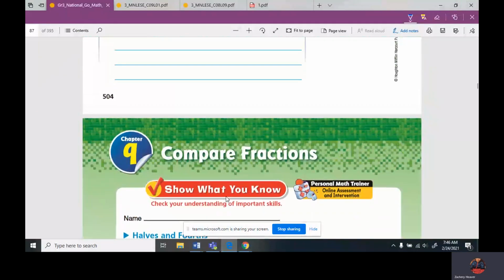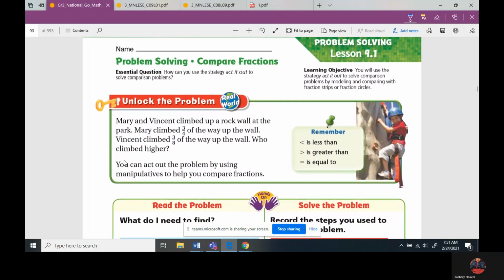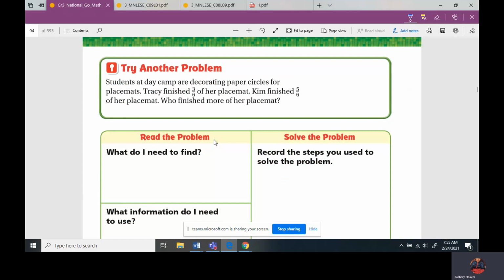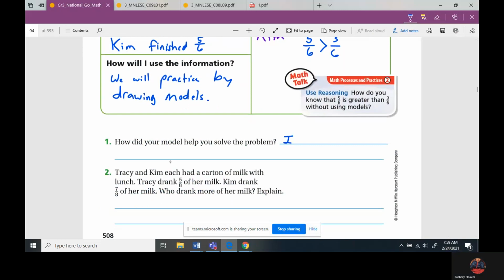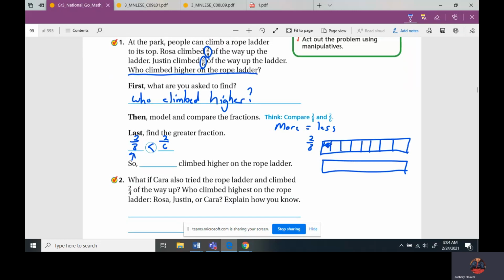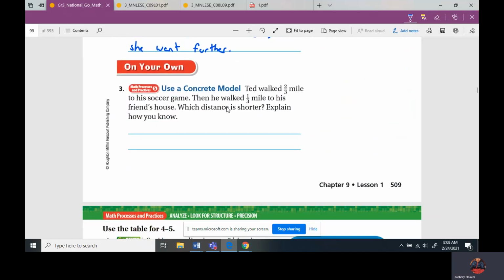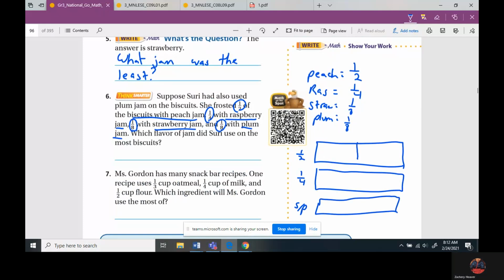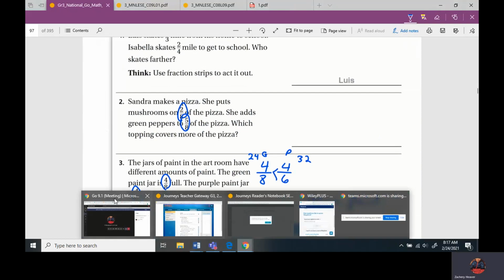Go Math 9.1 (3rd Grade)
Comparing Fractions Instructional Video